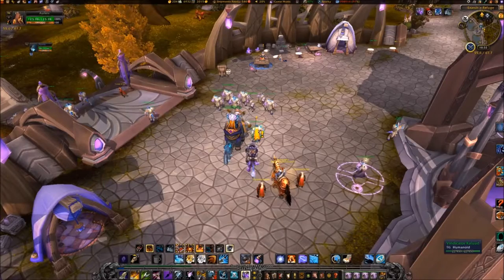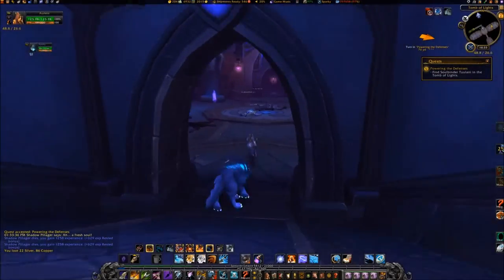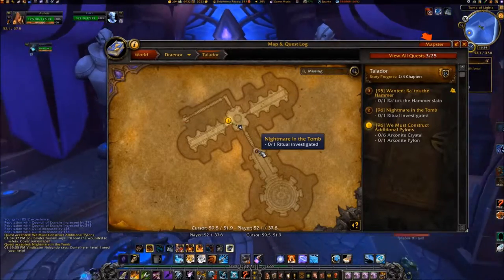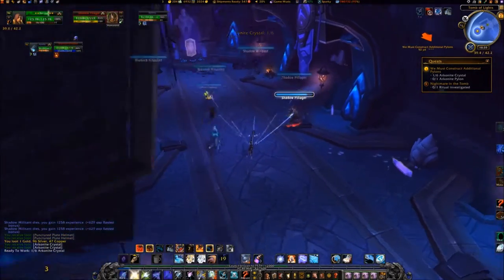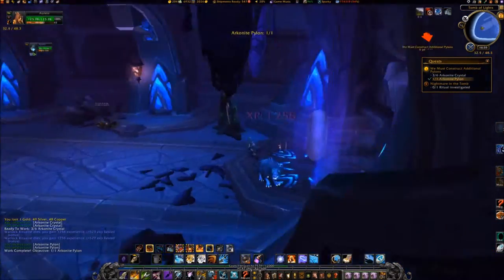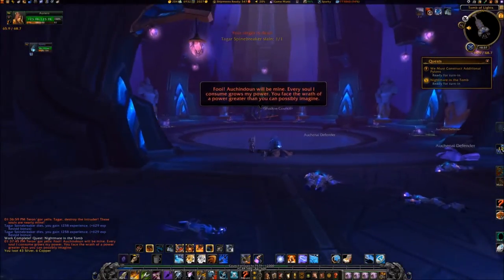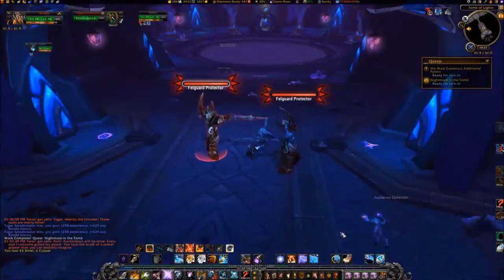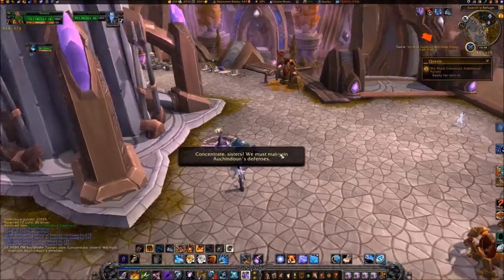[Quest 34458] - Powering the Defenses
Accept POWERING THE DEFENSES from VINDICATOR KALUUD at coords 55.6, 67.8.

1.  POWERING THE DEFENSES - Travel northwest, along the paved path, to coords 58.6, 65.0.

• Go down the steps to 51.1, 29.1, into the Tomb of Lights, and take the passageway on the left, continuing to coords 68.7, 19.7, where you will turn in this quest to SOULBINDER TUULANI, accepting WE MUST CONSTRUCT ADDITIONAL PYLONS.
• Exit the room to go into the main passageway and accept the quest NIGHTMARE IN THE TOMB, from YUURL at coords 52.3, 38.1.

2.  WE MUST CONSTRUCT ADDITIONAL PYLONS - Enter the room across the hall from where SOULBINDER TUULANI was located at coords 45.9, 35.9.

• While proceeding through this room, pick up 6 ARKONITE CRYSTAL.
• Continue to the end of the room and click on the ARKONITE PYLON at coords 32.0, 48.4.

NIGHTMARE IN THE TOMB - Exit the room and take a right to travel down the stairs (coords: 53.2, 38.6).

• Defeat TAGAR SPINEBREAKER, located at coords 61.6, 67.8

NOTE: If there are any additional ARKONITE CRYSTAL, that you need for the quest, they can be looted while you make your way to complete NIGHTMARE IN THE TOMB.

Exit the Tomb of Lights, and turn in NIGHTMARE IN THE TOMB to EXARCH MALADAAR at coords 55.6, 67.7, and WE MUST CONSTRUCT ADDITIONAL PYLONS to SOULBINDER TUULANI at coords 65.1, 67.4.